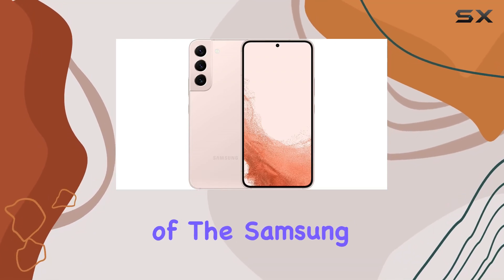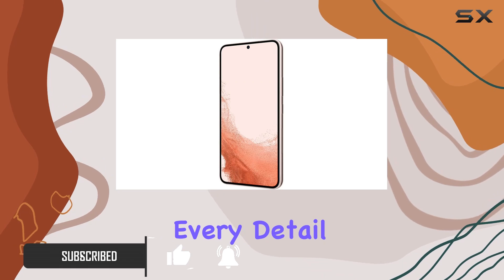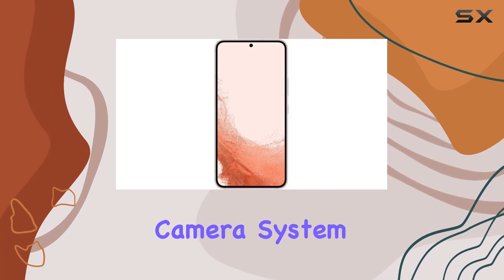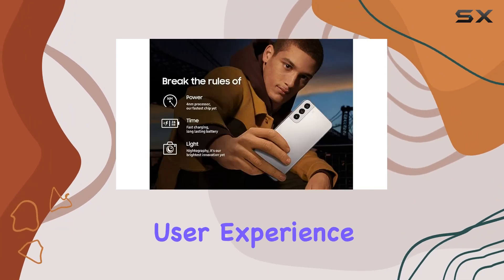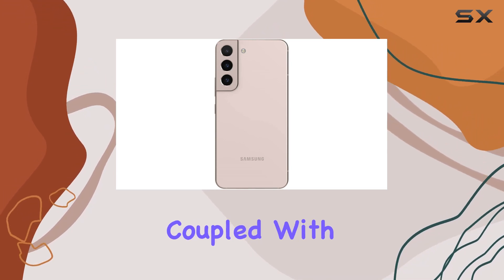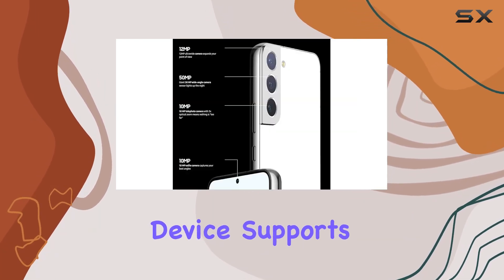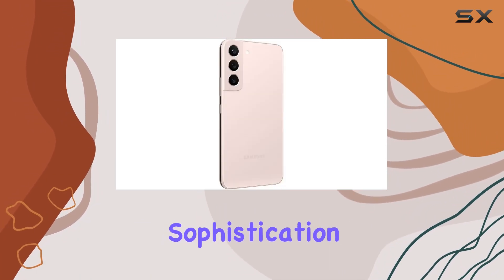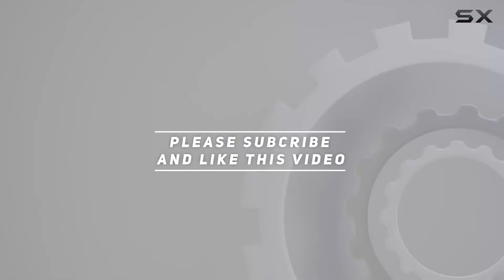Unleashing the Power of Samsung Galaxy S22 5G - In-Depth Review!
0:00 Intro
0:06 Review

Things that we mentioned in this video:
SAMSUNG Galaxy S22 5G : B0B6CWFYBL